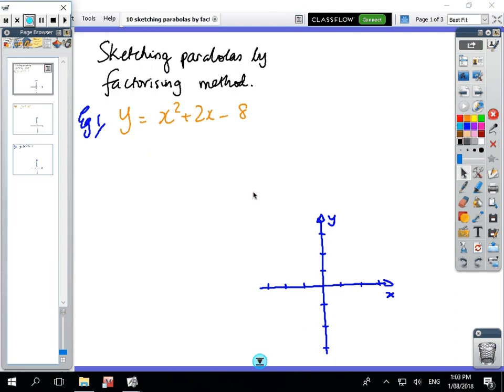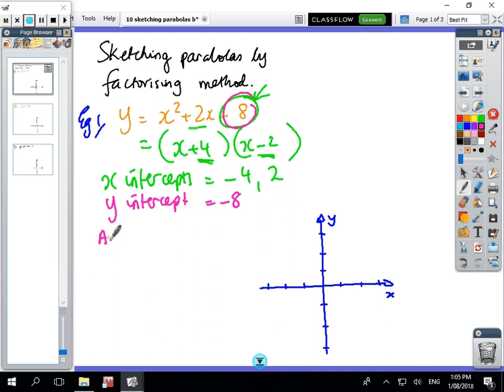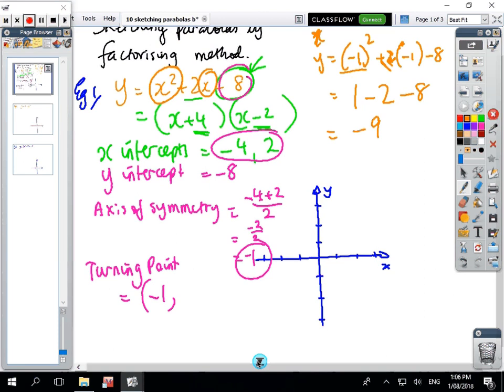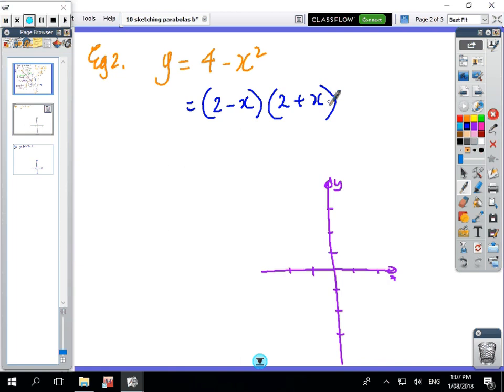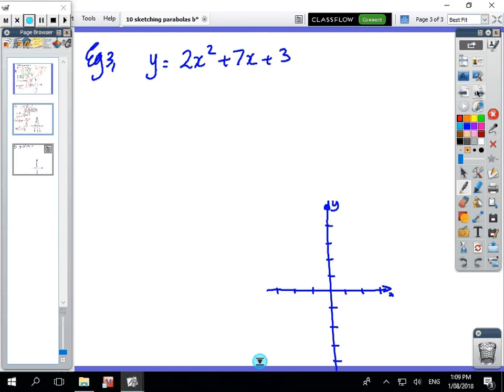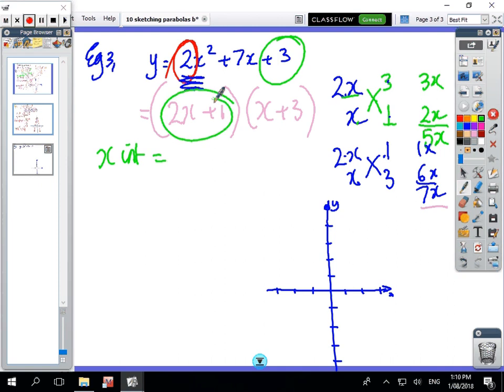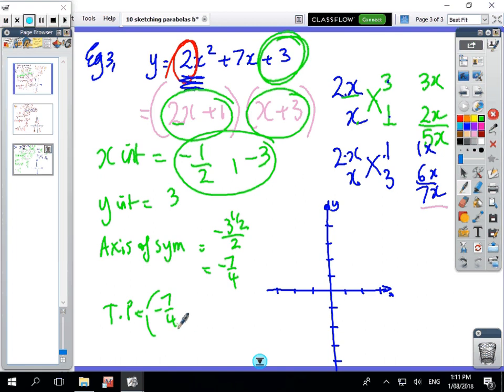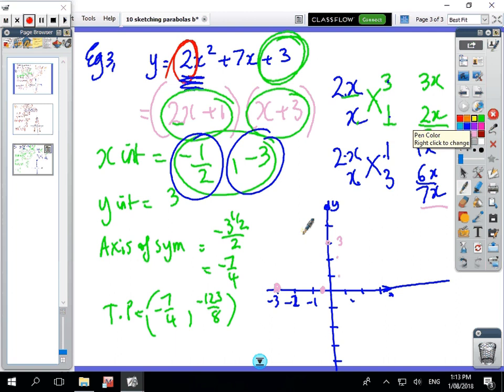Sketching parabolas using factorising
Year 10 live taping of a video on factorising to sketch a parabola